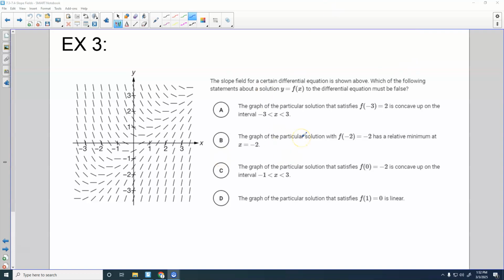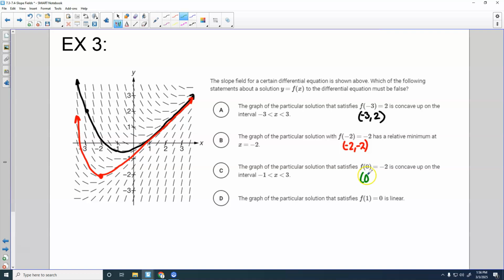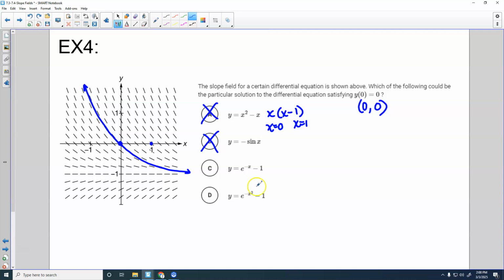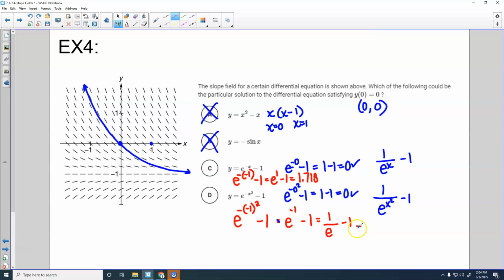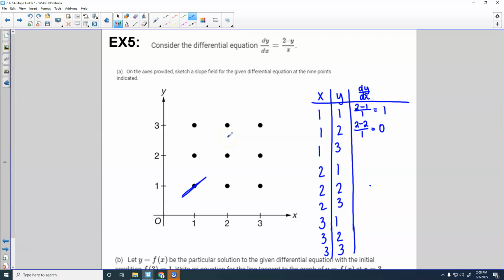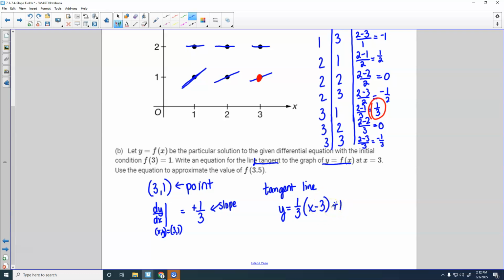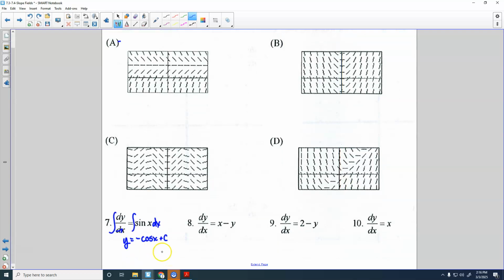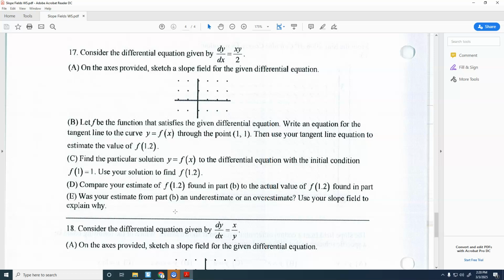AP Calc: Notes 3/3